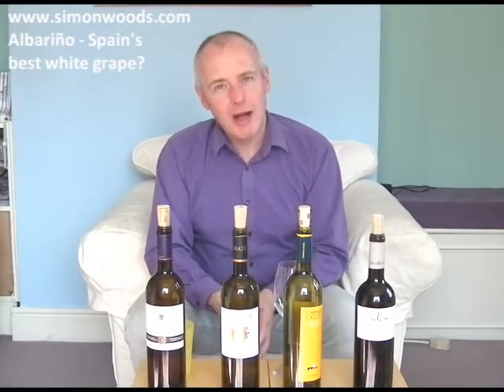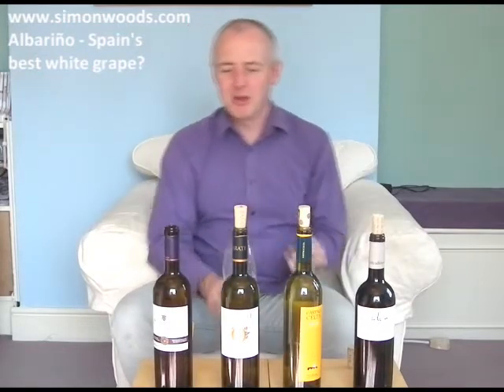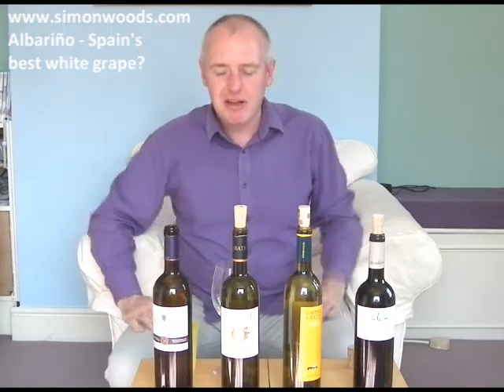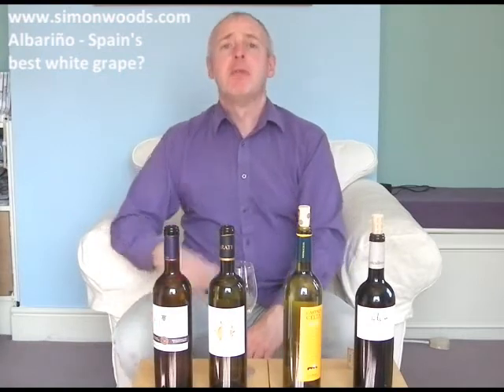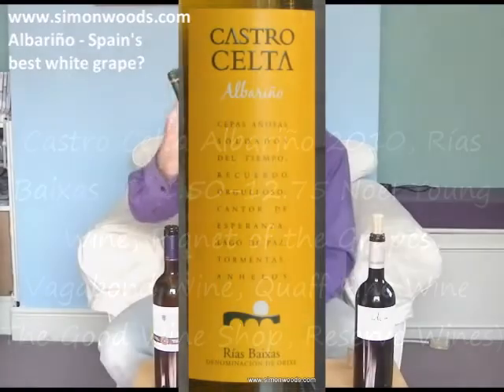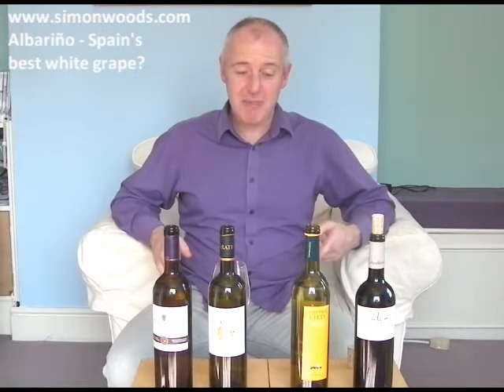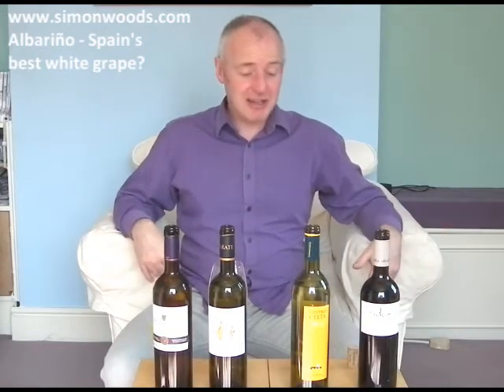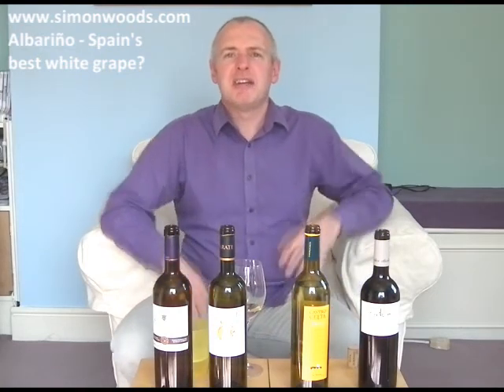Simon Woods Wine Videos: Four Albarinos from Rias Baixas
Rias Baixas in Galicia is often cited as Spain's top white region, thanks to the wine made from the fragrant Albarino grape. Simon Woods tries four examples - and is impressed...